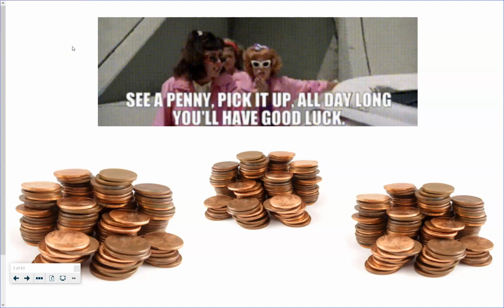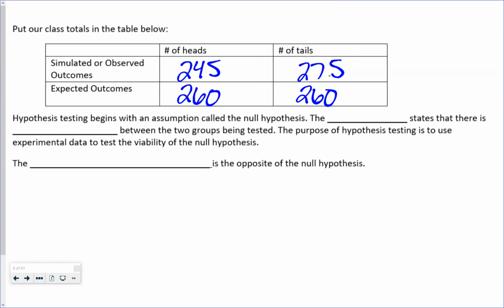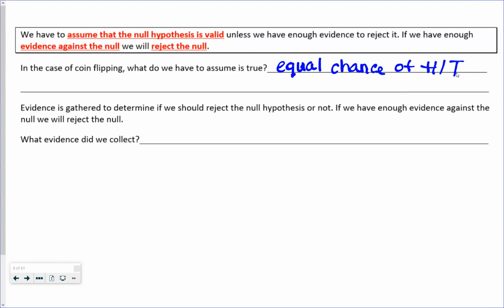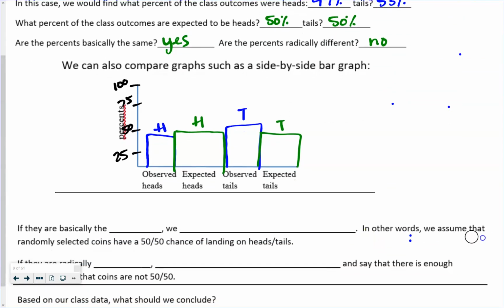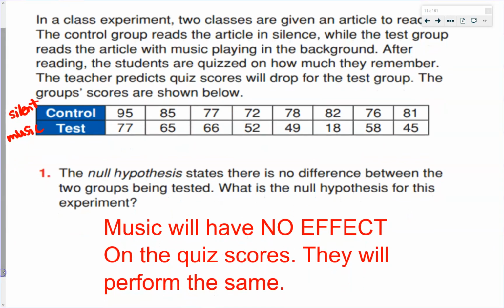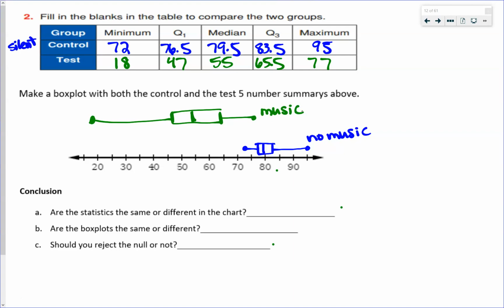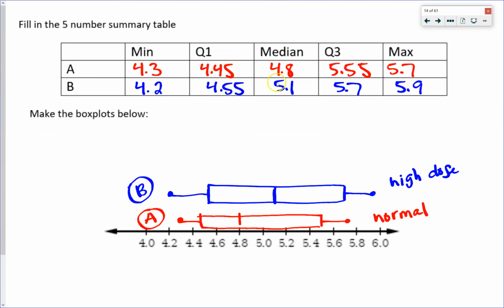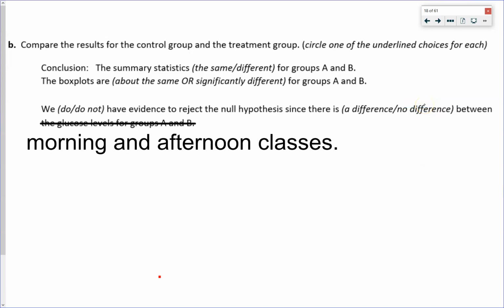Alg 2_Significance of Results